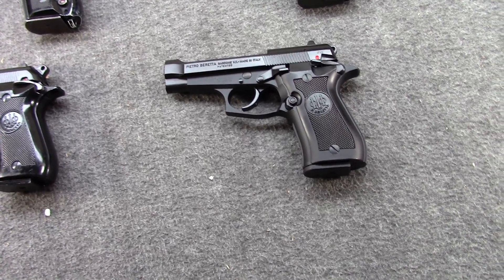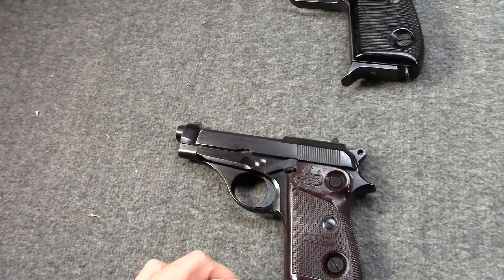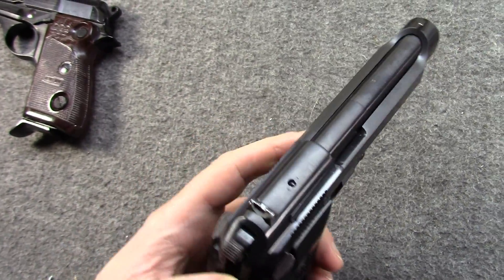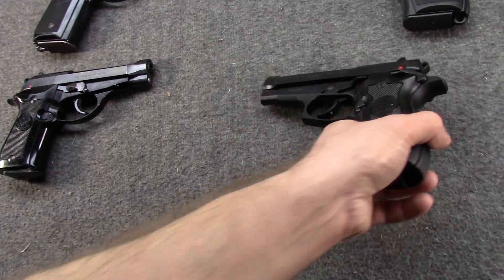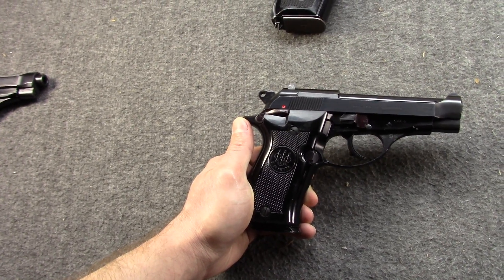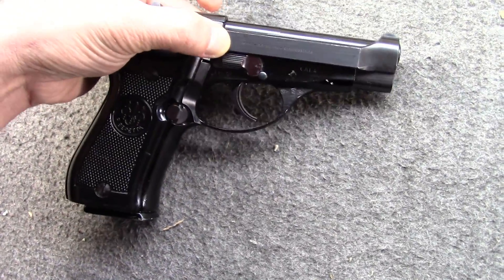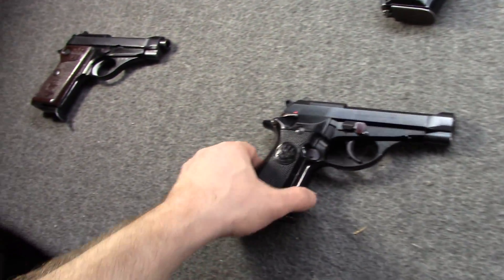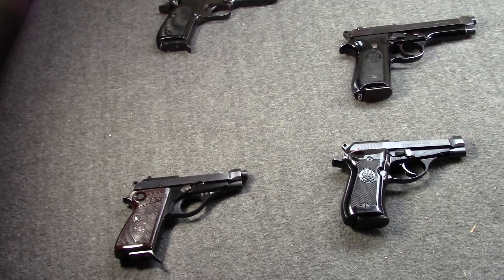Beretta .32 Cheetah Pistol History & Evolution (Comparing 81, 81BB, & 81FS Variants)